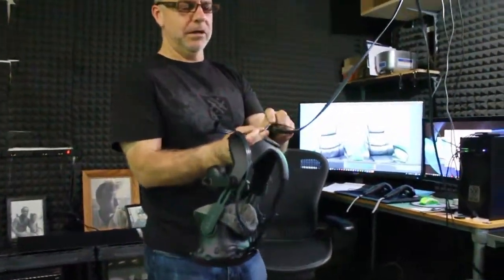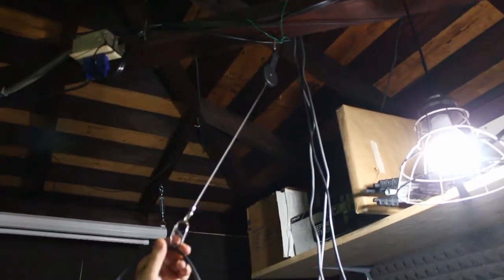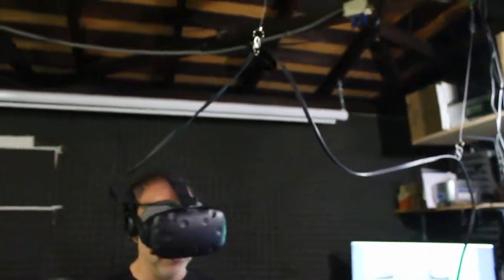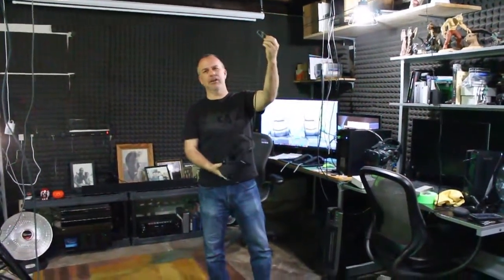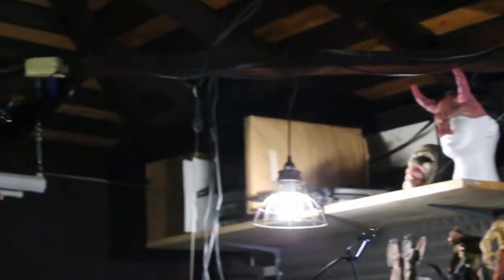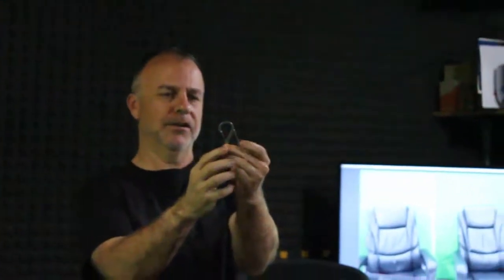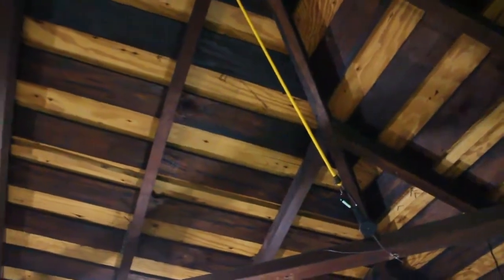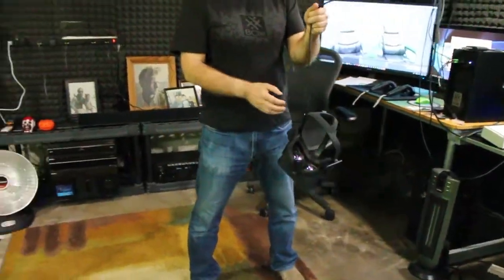VR cable management for HTC Vive, Oculus Rift, Mixed Reality headsets: VR Tips and Tricks Episode 1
Tired of tripping over your VR cables? This is a Do It Yourself simple inexpensive cable management solution. Nick from GEEKYDOM walks you through a simple solution that will keep you from tripping over your VR headset cables. Works with all VR rigs that are tethered to a PC.

Double Carabiners:  Amazon

Retractable Badge Reel:  Amazon